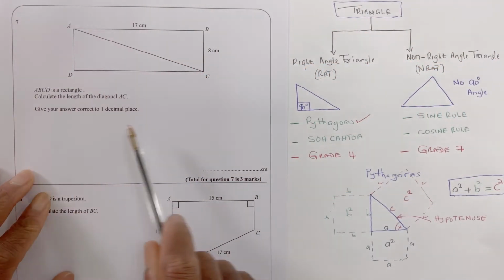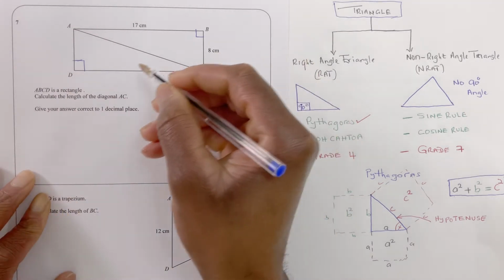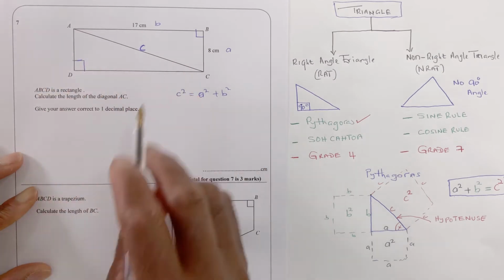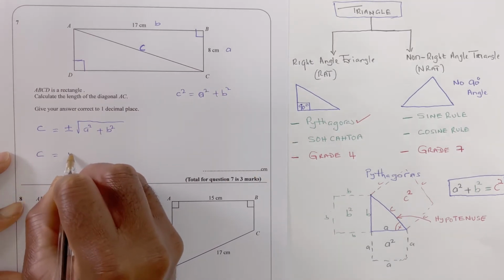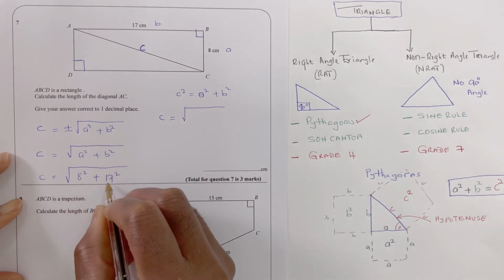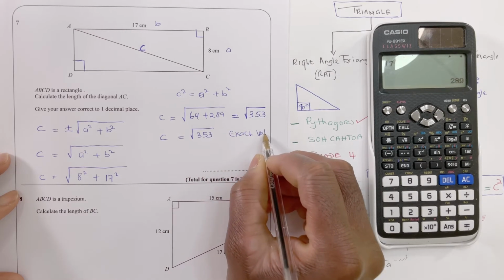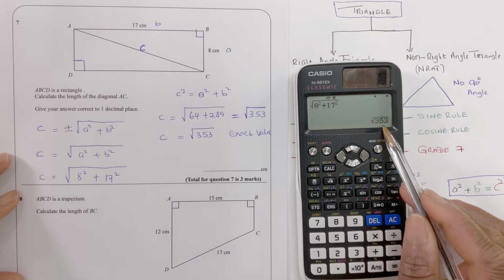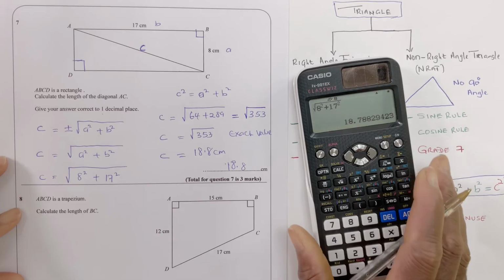GCSE MATHS - Pythagoras Theorem - Grade 4 - Question - 7